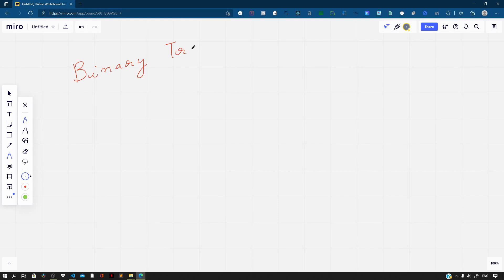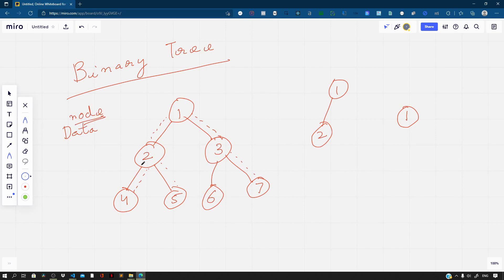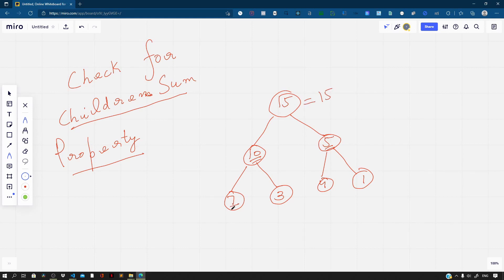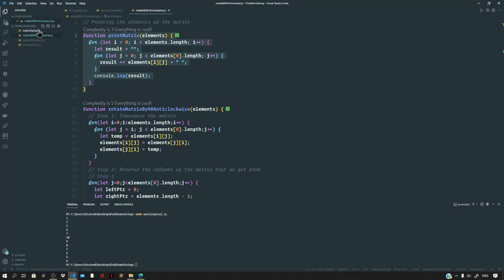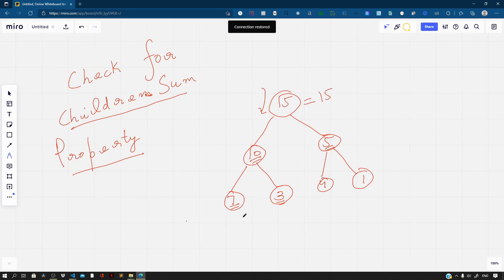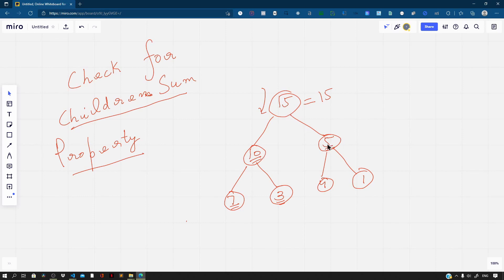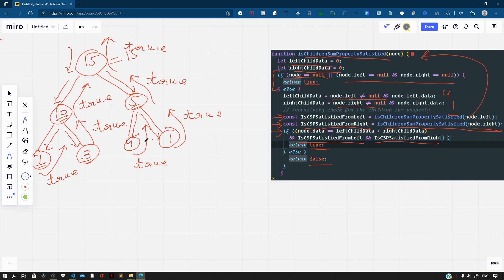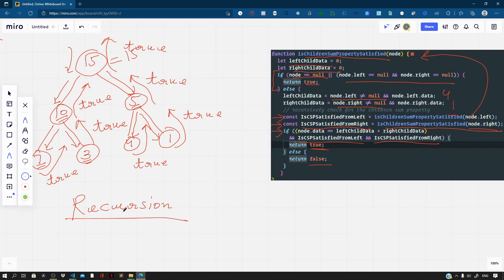DSA - Check for Children Sum Property in a Binary Tree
In this video, we will solve the problem of checking whether the given binary tree satisfies the children sum property or not:

Check for Children Sum Property in a Binary Tree
We will first understand the approach that we will be taking to solve this problem and then we will write the code for the same problem together. Once we are done with the implementation, we will do a quick dry run for the code to understand and make complete sense of the output that we get.
The code for the video (if any) can be found on GitHub.